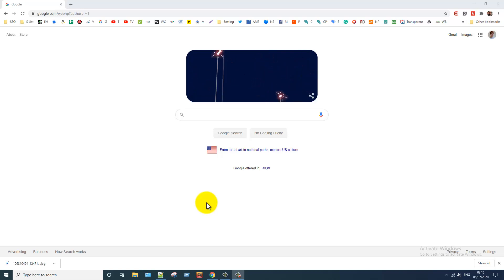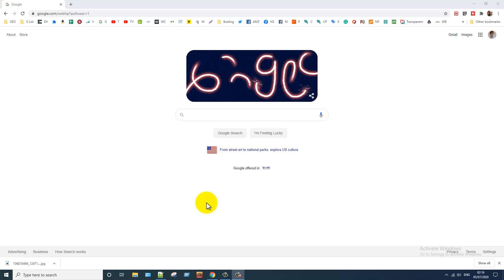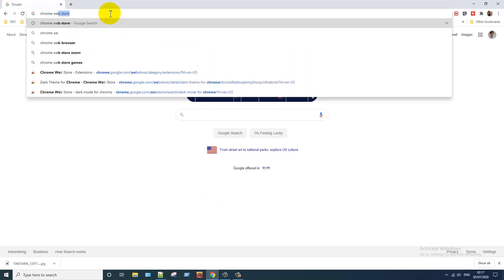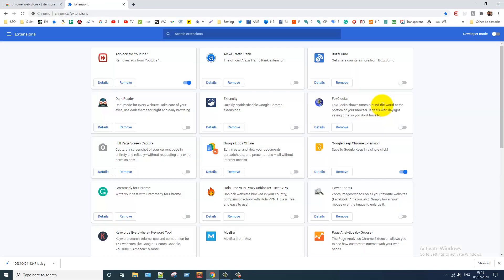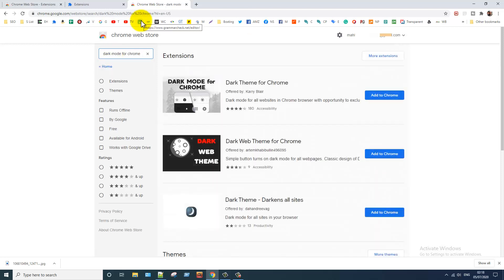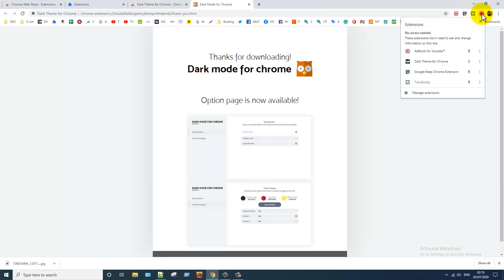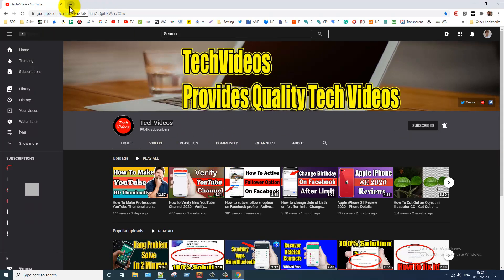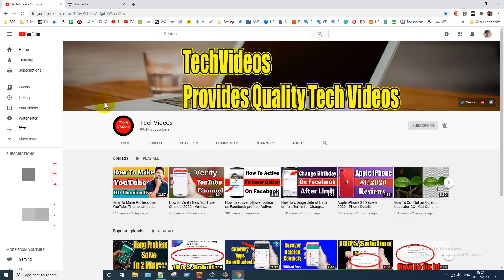How to Enable Dark Mode in Google Chrome On Any Windows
How to Enable Dark Mode in Google Chrome 2020, This video about how to active dark mode on google chrome web browser, You can active dark mode in google chrome with this video trick.